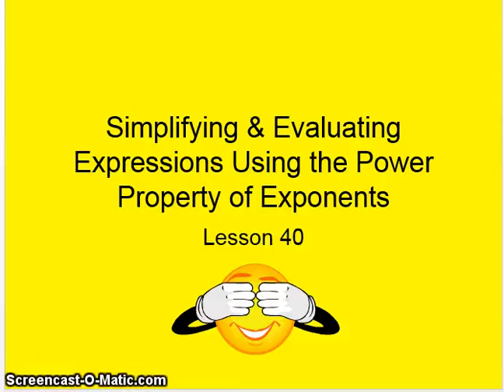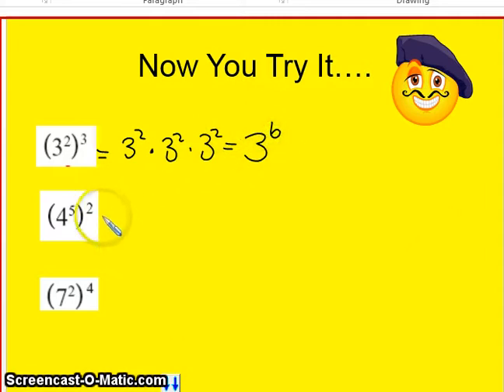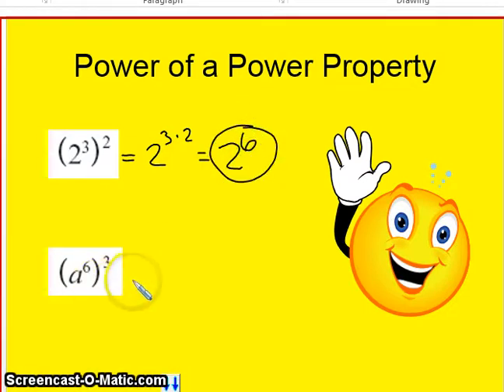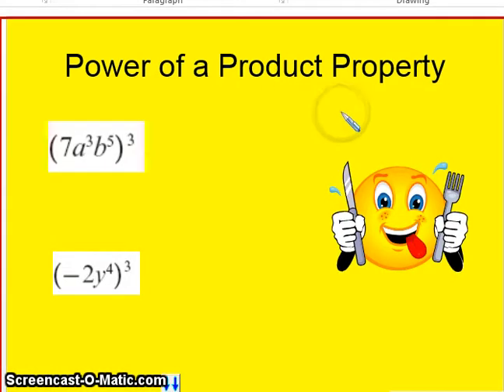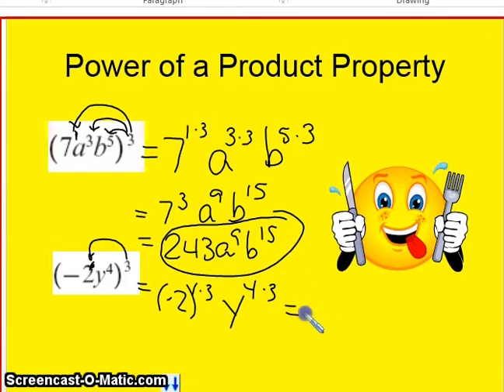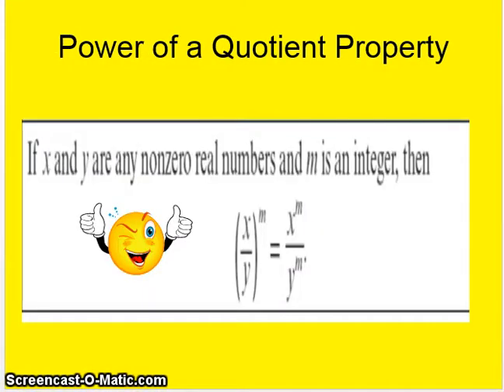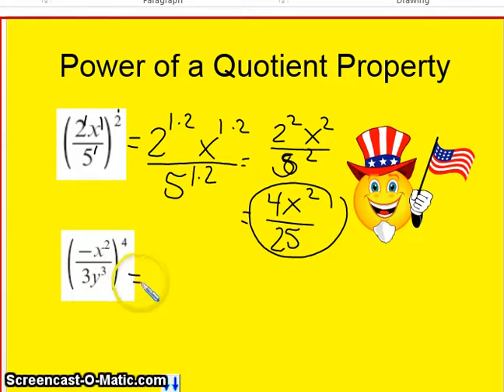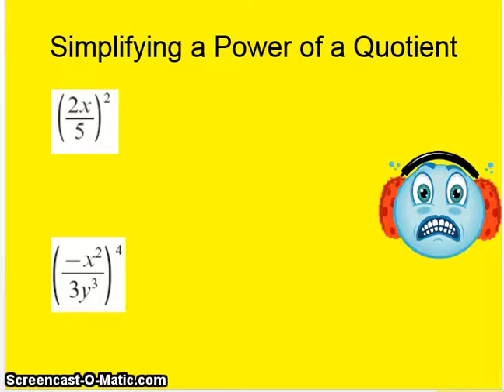Algebra 1 Lesson 40-Cavelli WCHS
Simplifying and Evaluating Expressions Using the Power Property of Exponents